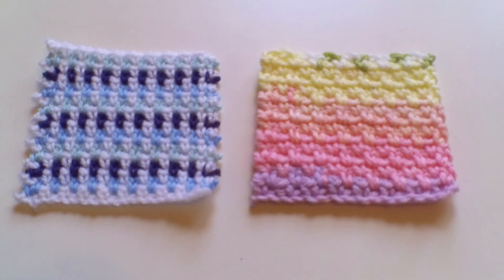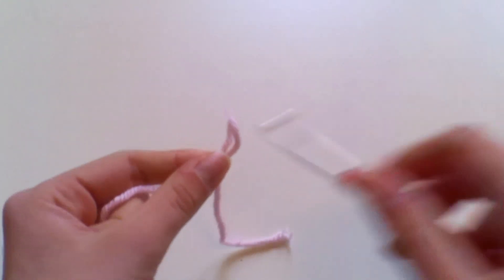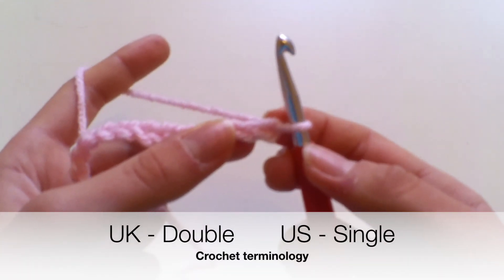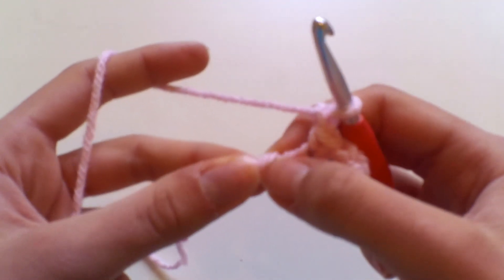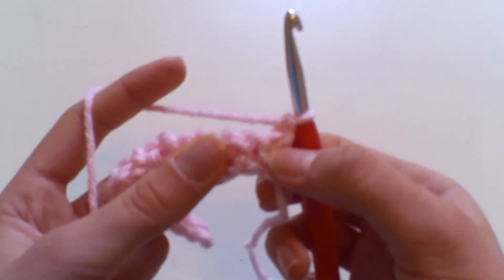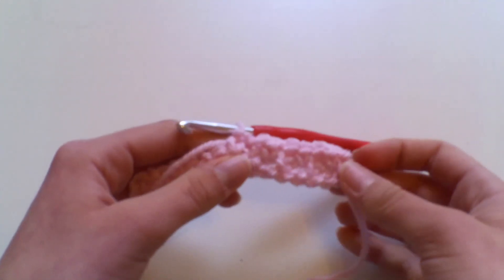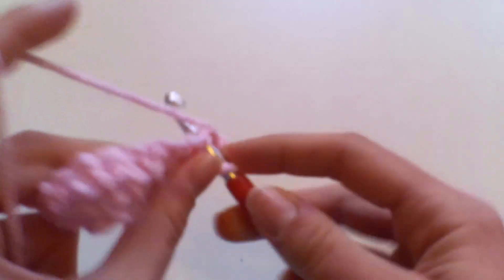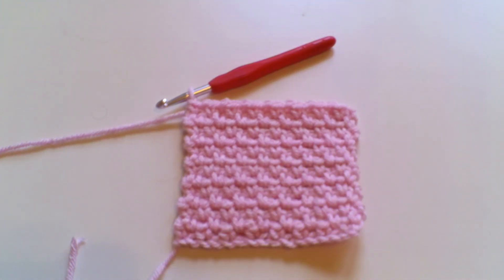HOW TO CROCHET THE MOSS (Linen) STITCH: step by step crochet stitch for beginners/ free tutorial.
Hey everyone I'm back and I have a crochet tutorial for you all today. I found this stitch which is a variation of the simple traditional double crochet. The moss stitch, or sometimes known as the linen stitch, uses double crochet a chains to create a beautiful detailing. It is super easy to follow but it works up into a beautiful stitch. Whether you are a beginners to crochet or more advanced this video is perfect I teach step by step from the very basics so no need to worry.

Thank you all so much for watching don't forget to leave me a like if you found this video helpful, comment down below what future videos you would like to see from me and subscribe so you never miss any future videos. Also if you get the chance check out some of my past content I would love to hear what you think.